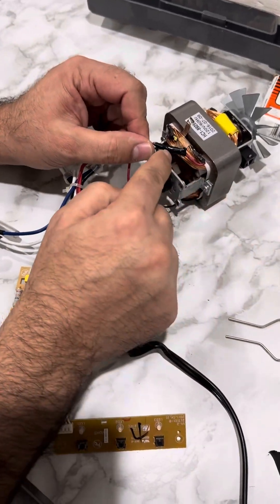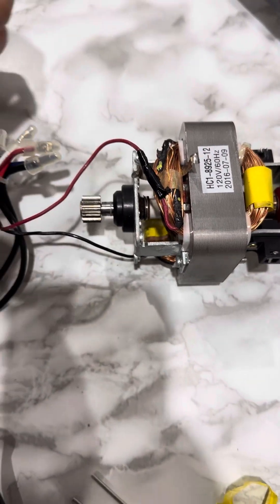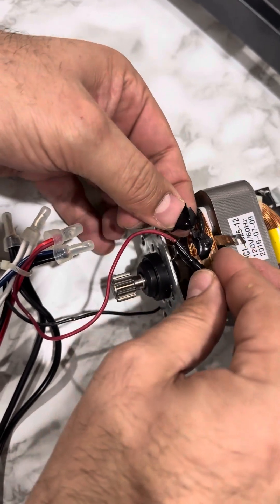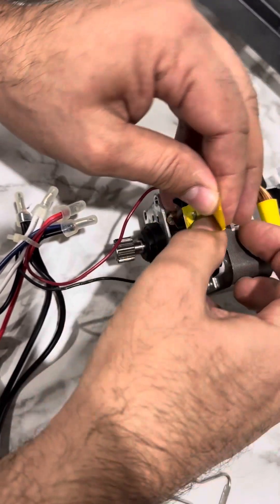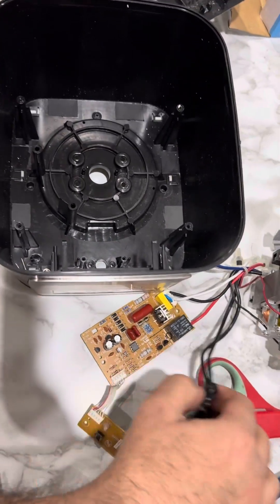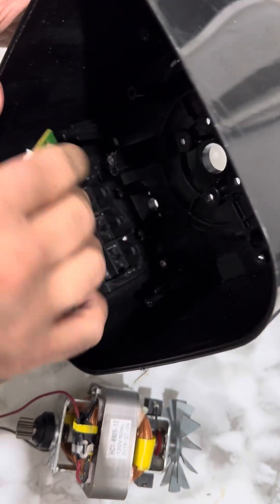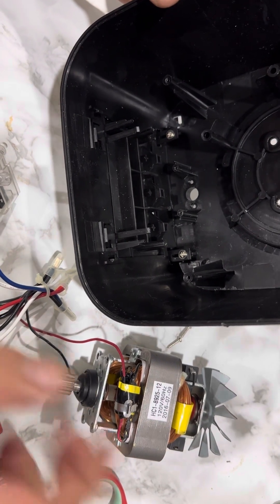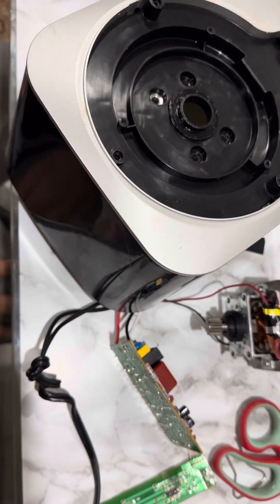Food processor small appliance motor repair easy fix just by pass the thermal fuse and insulation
In this video demonstration of how to insulate the the wires after soldering the motor winding to preventing shortage